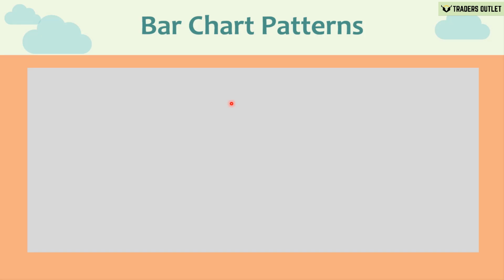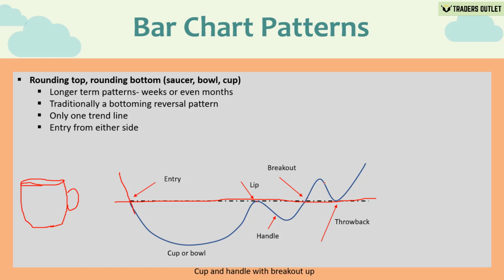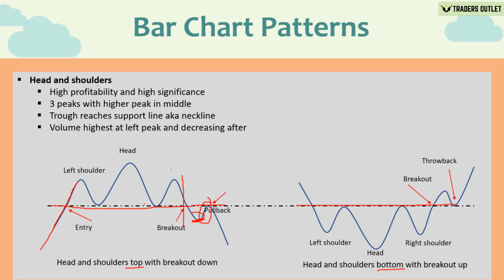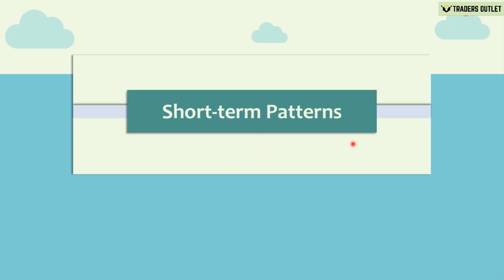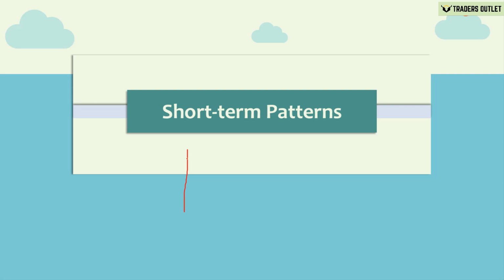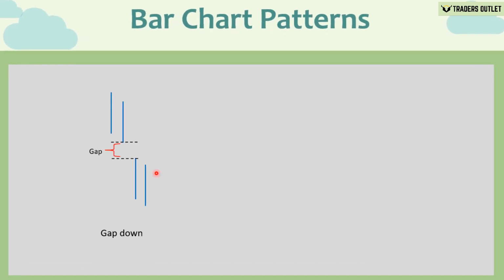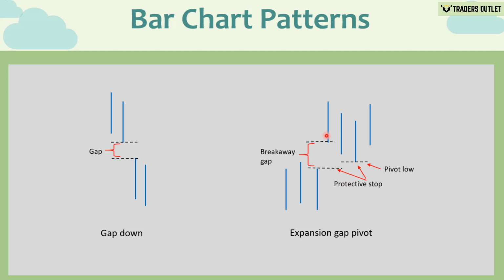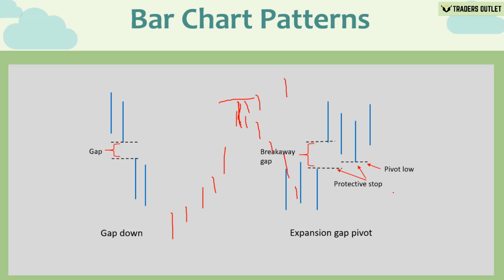Short-Term Patterns | Complex Patterns in Trading (Step-by-Step Guide)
Want to catch fast moves in the market? You need to understand continuation patterns.

In this video, we explain Complex and Short-Term Patterns — powerful setups that help traders ride ongoing trends.

You will learn:
• What are continuation patterns?
• Triangle patterns (Ascending, Descending, Symmetrical)
• Flag & Pennant patterns explained
• How to identify breakout from patterns
• Entry, stop-loss & target strategy
• Best timeframes for short-term trading

These patterns help traders capture momentum and trade with trend.

Perfect for:
Intraday trading | Scalping | Swing trading

📈 Master continuation patterns to improve trade timing.